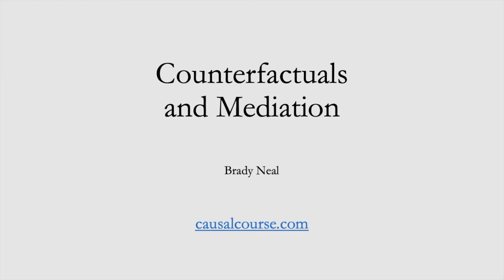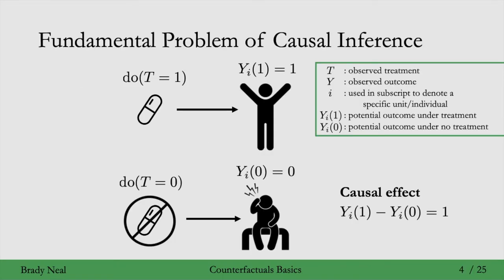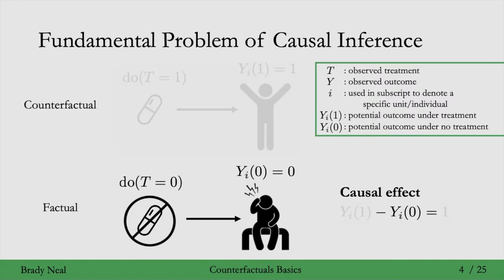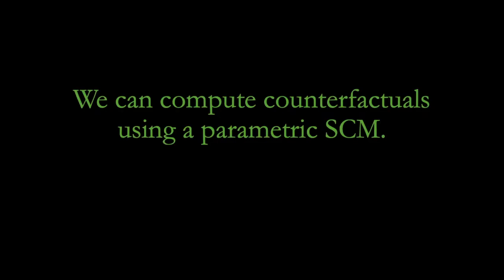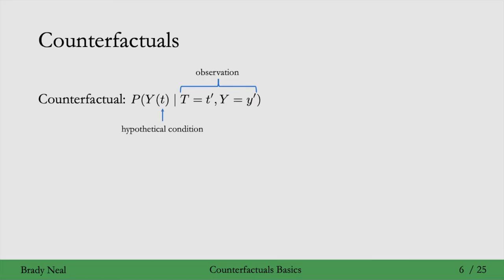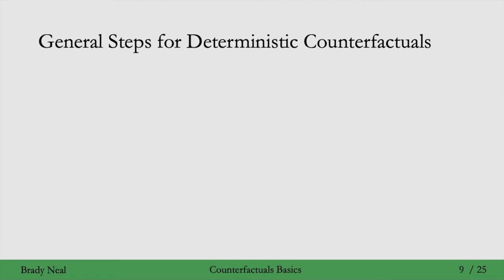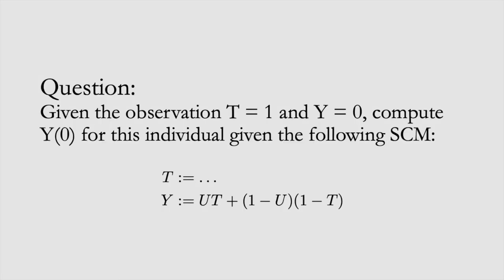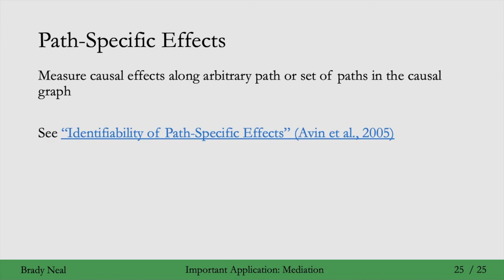14 - Counterfactuals and Mediation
In the 14th week of the Introduction to Causal Inference online course, we cover computing counterfactuals and one of the most important applications of counterfactuals: mediation. Please post questions in the YouTube comments section.

0:00 Intro
0:09 Outline
0:33 Fundamental Problem of Causal Inference
3:09 Counterfactuals
5:22 Roadmap for Computing Counterfactuals
6:46 Computing Deterministic Counterfactuals
11:24 Computing Probabilistic Counterfactuals
16:08 Parametric Model Necessary for Unit-Level
17:18 Population-Level Doesn’t Require a Parametric Model
18:59 Mediation
21:22 Controlled Direct Effect
23:17 Natural Direct and Indirect Effects
30:45 When We Can Measure Natural Direct/Indirect Effects
33:57 Path-Specific Effects